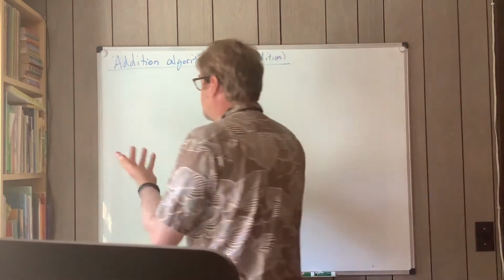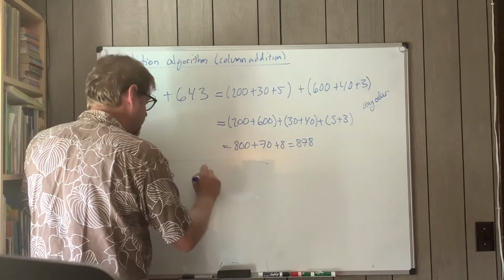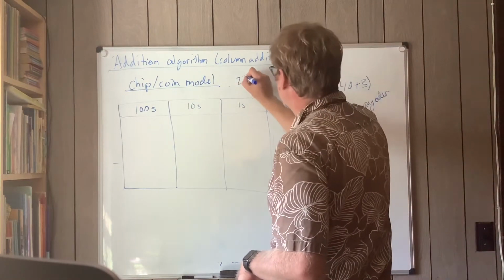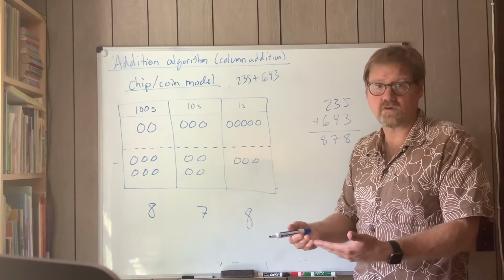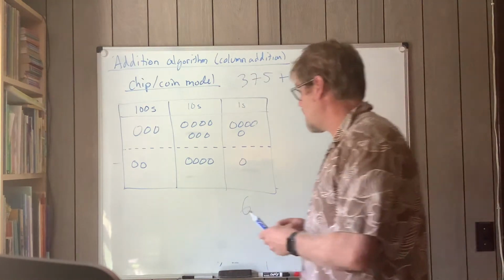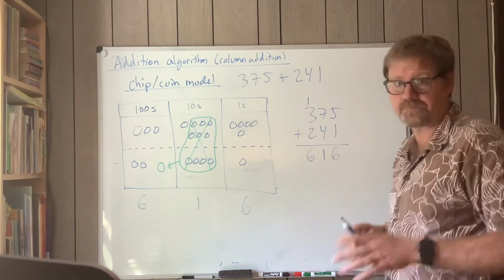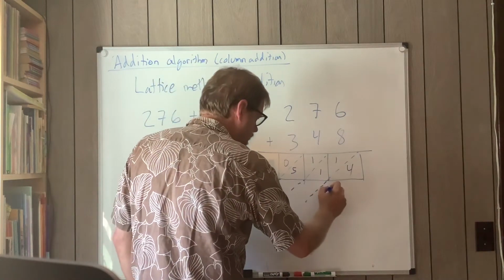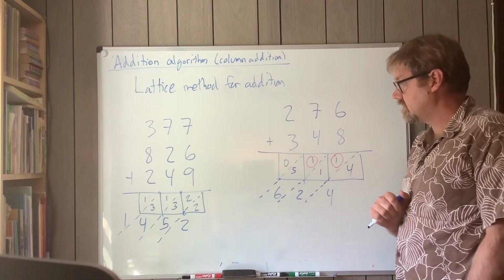The addition algorithm